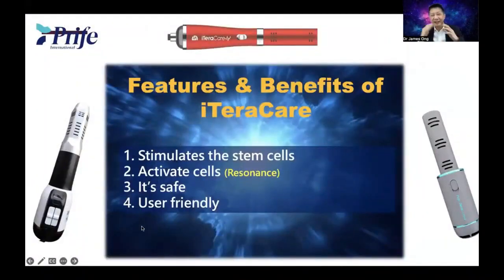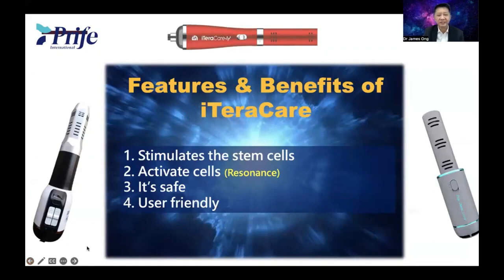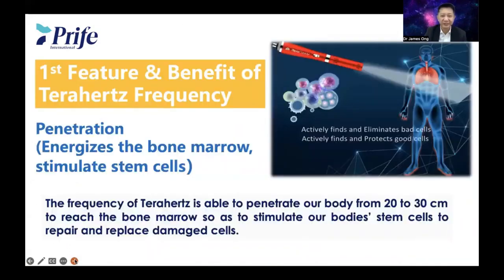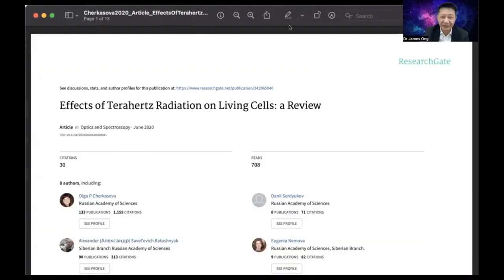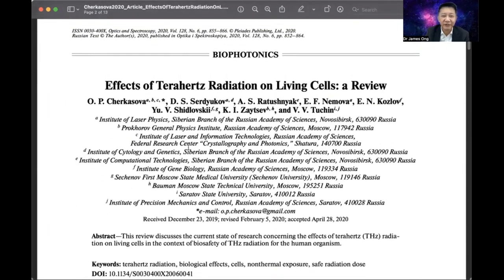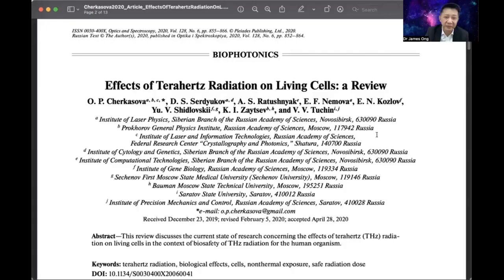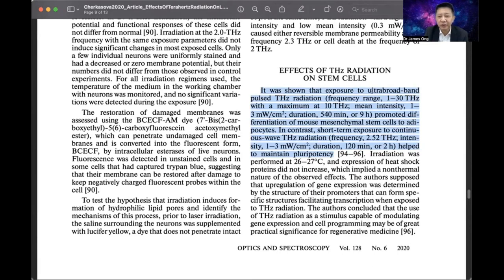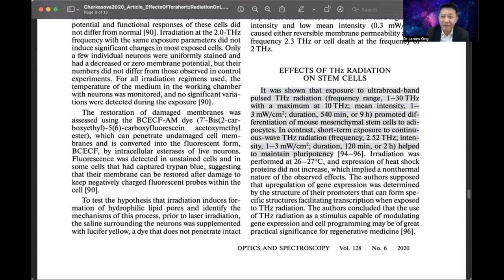Scientific proof on THz Healing effect through Stem Cell Stimulation benefits By Dr James Ong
在我们的新加坡唐人街办事处免费试用 真爱宝，光疗仪小神吹.

Have Skin issues or Body Pain? iTeraCare THz Health Blower intro daily zoom sessions available.

Watch recorded video anytime for some Q & A with Dr. Clinia Pantin Seguerra.

Intro to the Red-Hot iTeraCare THz Health Magic Blower 真爱宝，光疗仪小神吹

iTeraCare THz Health Blower intro:
1. SAFETY AUTHENTICATION:
iTeraCare Therapy Device is Certified, Renowned and Patented by China Academy of Science and Sinochem. This device can be used on all persons including infants without contraindication.

2. WAVELENGTH PENETRATION FUNCTION:
iTeraCare Therapy Device wavelength can penetrate the skin between 20 to 30 mm, thus reaching the bone marrow, micro blood vessels and capillaries. It enhances micro-circulation and eliminates body humidity.

3. IDENTIFICATION FUNCTION:
iTeraCare Therapy Device strengthens healthy cells, repairs damaged cells, simultaneously expelling liquefy unhealthy cells. It clears block passage/ vessel and body detoxification.

4. ACTIVATION FUNCTION:
iTeraCare Therapy Device regulates the body temperature and improves the immunity system by activating the weak and inactive cells.

5. USER-FRIENDLY:
iTeraCare Therapy Device is easy to operate. No professional skill or knowledge is needed. Just blow on an area where one feels uncomfortable.

iTeraCare Therapy Device is specifically used for external therapeutic and physiotherapy treatment
NOTE: iTeraCare Therapy Device may have the following reaction:
1. As every person's body structure is different, certain affected body areas will experience uneasiness.
2. Previous unhealed injuries may occur during therapy. It is part of the healing process of the therapy.
3. Caution: You are advised not to shower, consume cold food/ drinks or under the air condition after the therapy treatment within 4 hours otherwise it will be counterproductive!